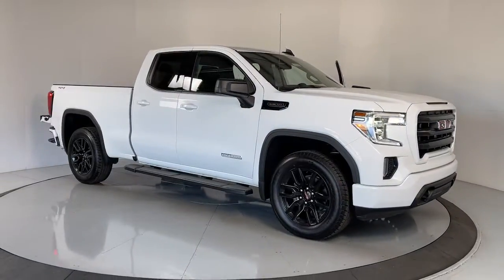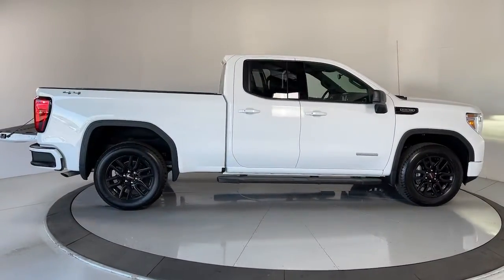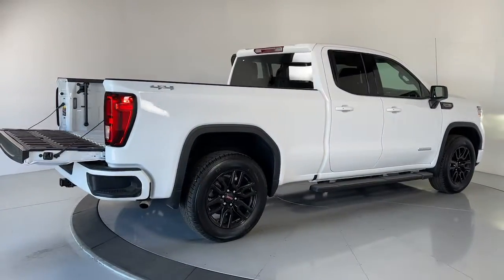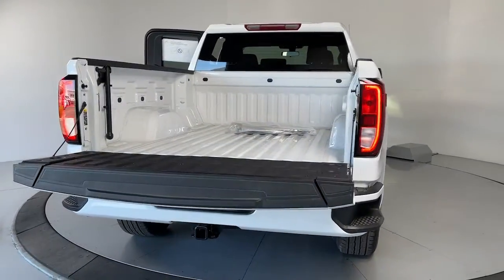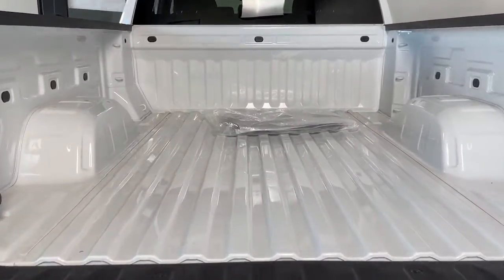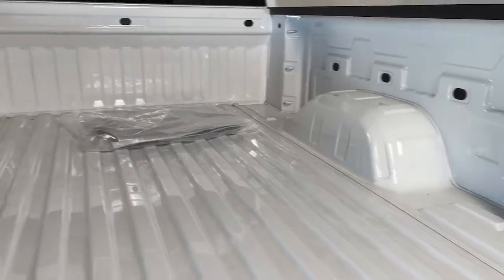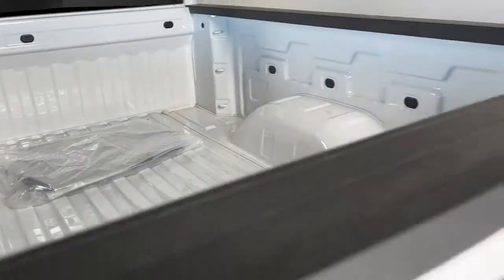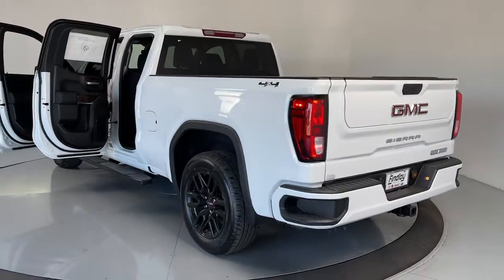2022 GMC Sierra 1500 Limited Prescott, Flagstaff, Phoenix, Bullhead City, Havasu, AZ G51165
Summit White New 2022 GMC Sierra 1500 Limited available in Prescott, Arizona at Findlay Buick GMC Prescott. Servicing the Flagstaff, Phoenix, Bullhead City, Havasu, AZ area.
2022 GMC Sierra 1500 Limited Elevation - Stock#: G51165 - VIN#: 1GTR9CED5NZ223826

Welcome to Findlay Buick GMC in Prescott, AZ. We have multiple locations with over 600 cars in stock. This GMC Sierra 1500 Limited is equipped with the following options:brbrbr4WD 10-Speed Automatic EcoTec3 5.3L V8brbrRecent Arrival!